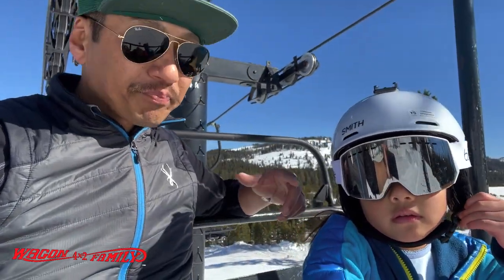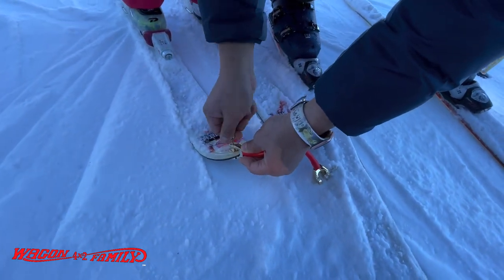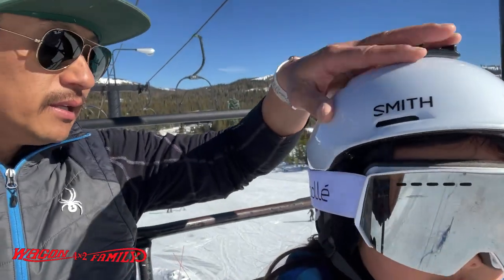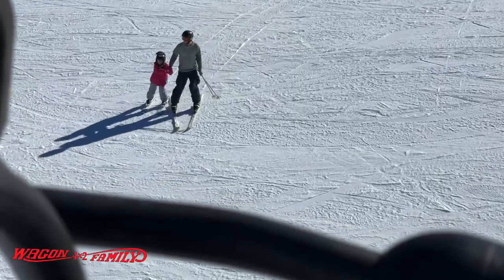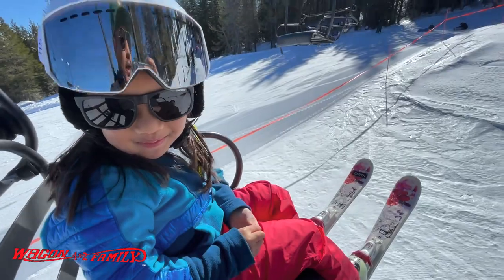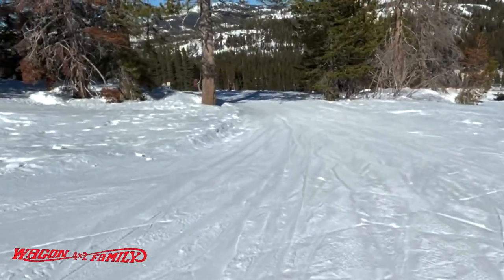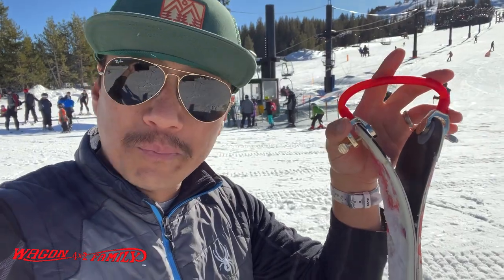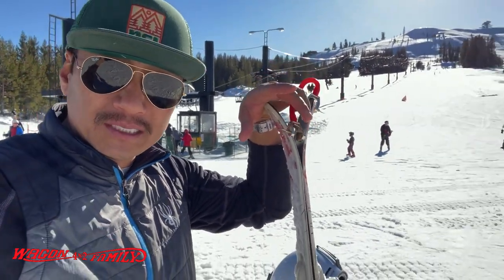Best way to teach your kid to ski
QOGIR Ski Tip Connector for Kids: Durable Ski Clips with Stainless Steel Head, Learn to Ski With Ski Training Tip Connector, Portable Ski Training Aid To Teaches Speed Control for Beginners (Dark Red)